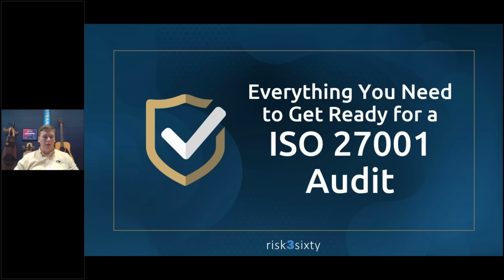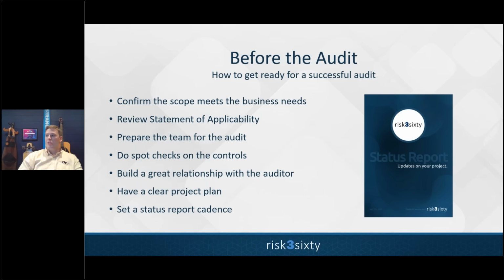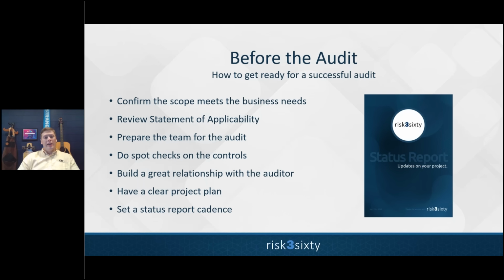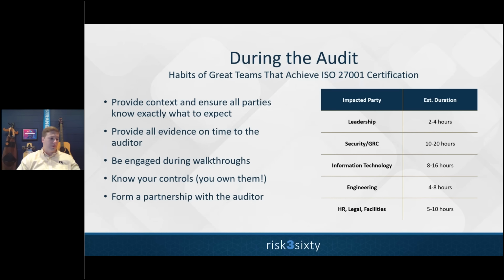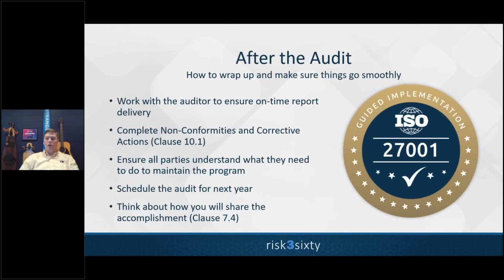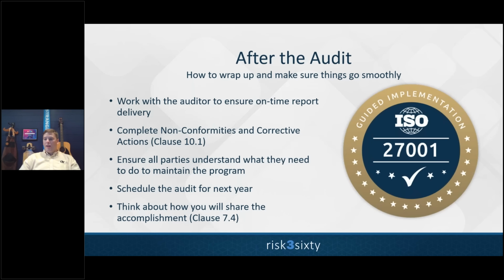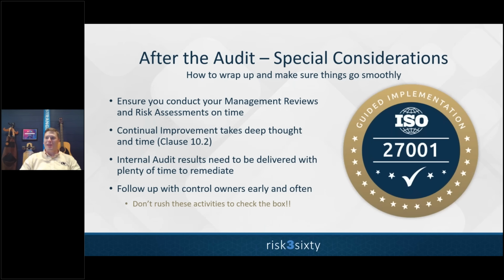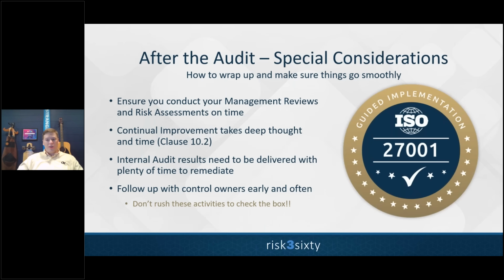ISO 27001: How to Get Ready for an ISO 27001 Certification Audit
ISO 27001 Part 2 of 4: Everything You Need to Get Ready for an ISO 27001 Certification Audit

In this webinar, we help businesses get ready for an ISO 27001 audit.

Overview:
00:00 Intro
02:10 Before the Audit
11:02 During the Audit
18:57 After the Audit
24:52 Special Considerations
29:34 Free ISO GRC Tool
31:20 Q&A

Please download this whitepaper that gives even more details: A Step-By-Step Overview of the ISO 27001 Certification Process